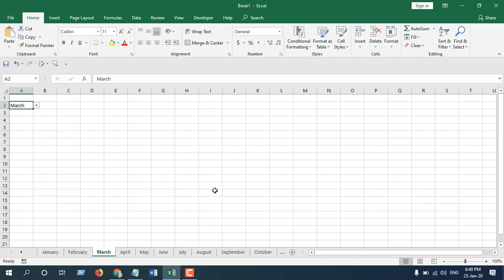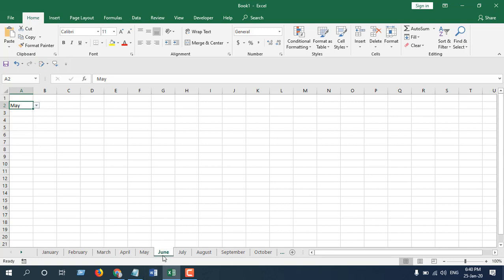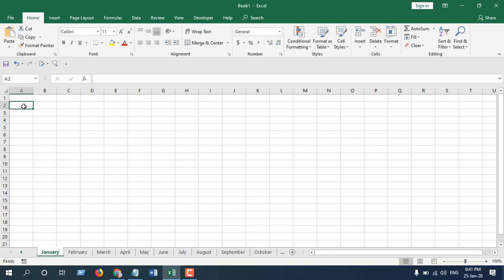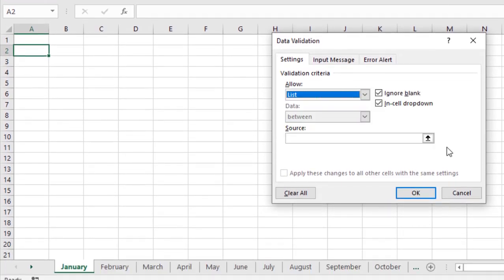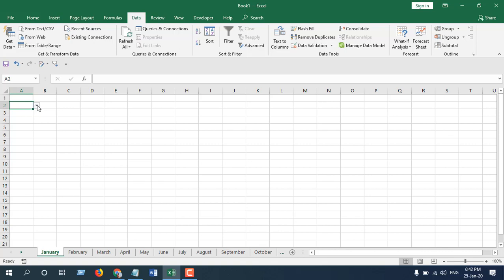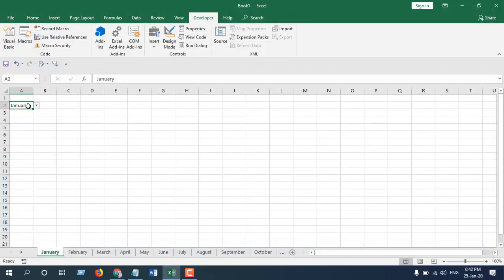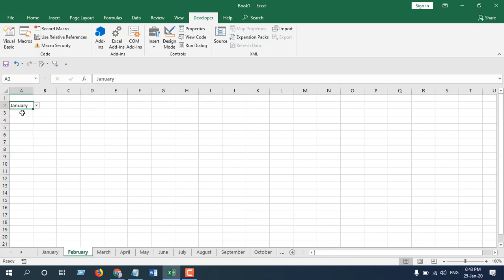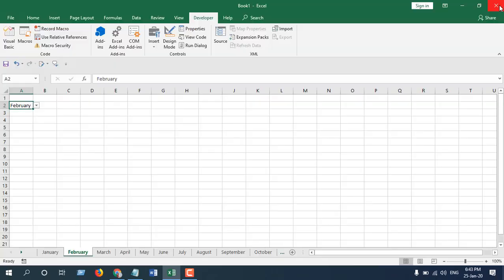How To Go to Specific Worksheet Based On Drop-down Lists In Excel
In this advanced excel tutorial I’ll show you how you can navigate through different worksheets based on cell value, or even better, drop-down list.

This could work like a menu bar from where you can select a worksheet and move on to that worksheet. Now let’s learn how you can go to different worksheet based on cell value.

Step 1: Create a drop-down list on cell A2 (Learn how you can create Drop-down lists

Step 4: Click on the worksheet name where you have the lists.

Step 6: Close the VBE or Visual Basic Editor

Step 7: Repeat the process if you need to do it on multiple worksheets.

Done. You have successfully created a drop-down list by which you can move to different worksheets.